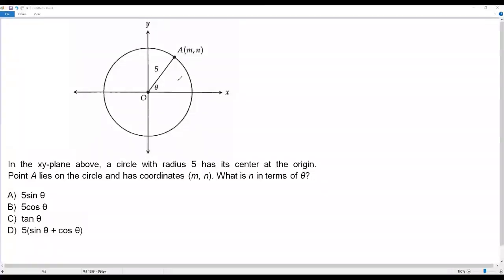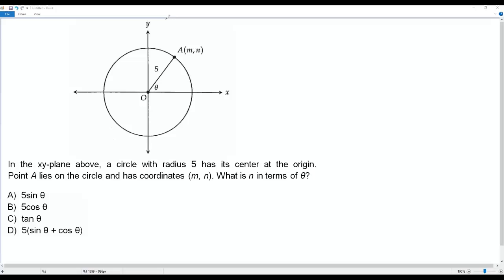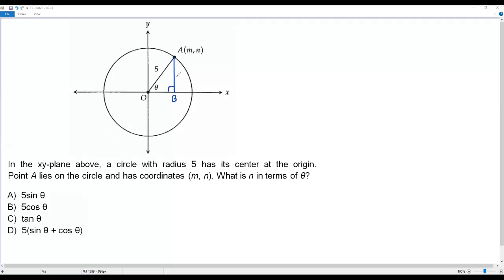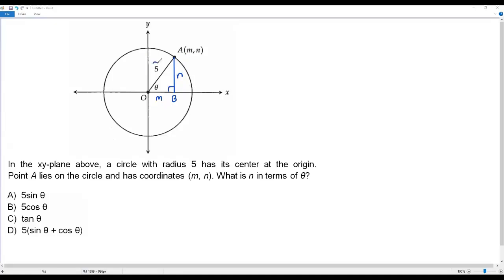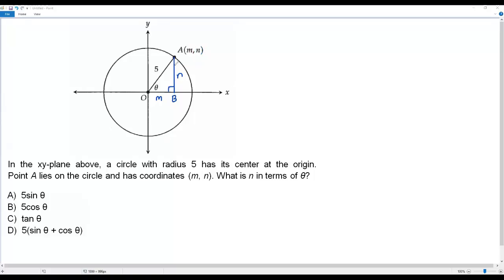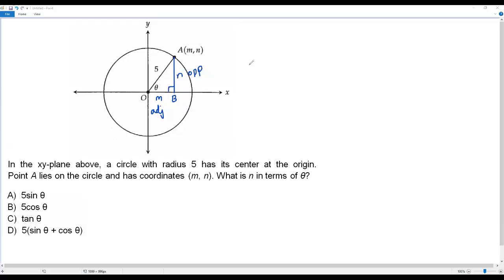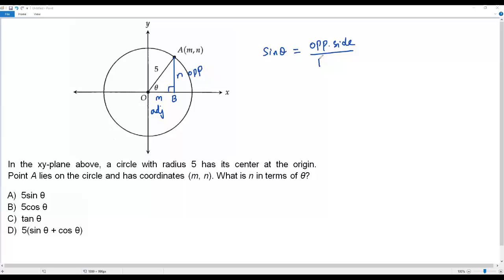SAT Math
In the xy-plane above, a circle with radius 5 has its center at the origin.     Point A lies on the circle and has coordinates (m, n). What is n in terms of θ?

A)  5sin θ
B)  5cos θ
C)  tan θ
D)  5(sin θ + cos θ)